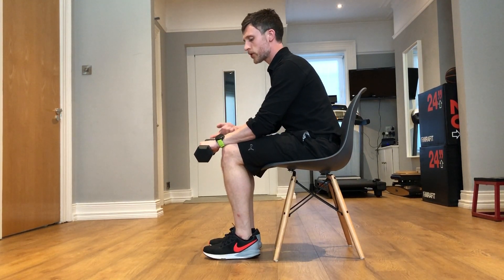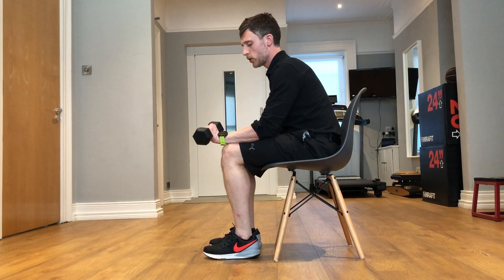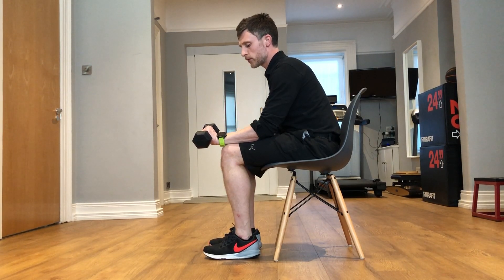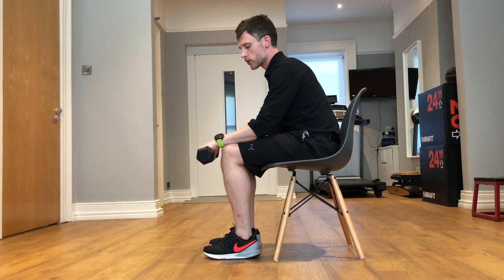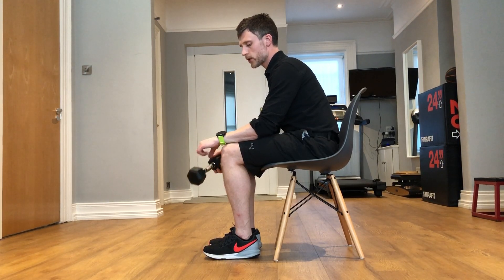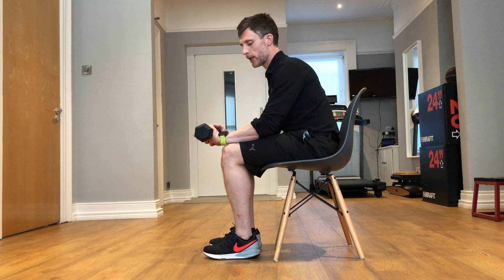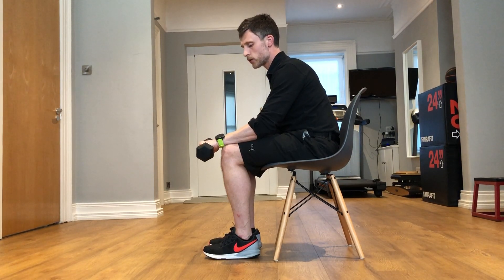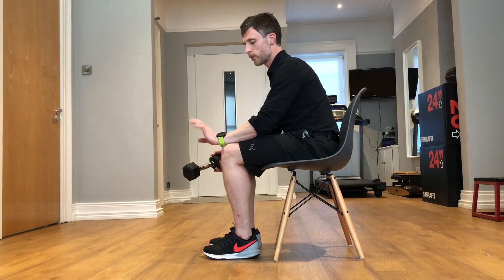Elbow, wrist strengthening (wrist eccentric extensor curls)